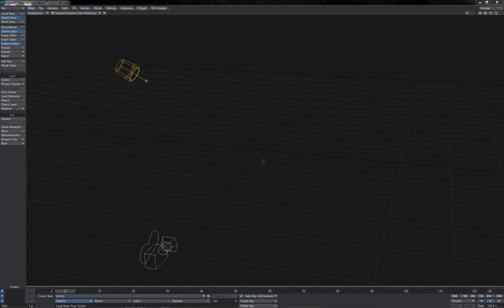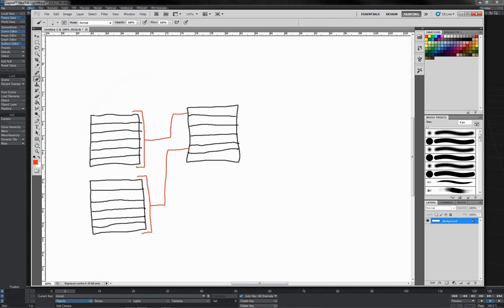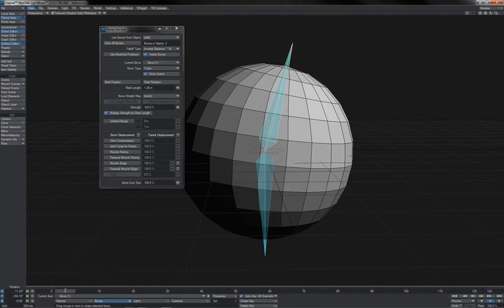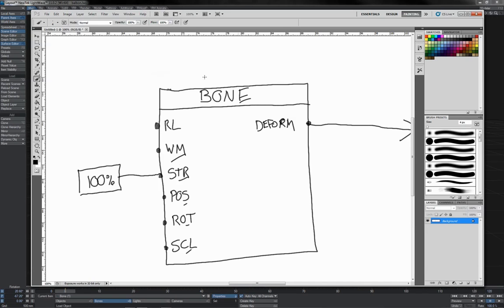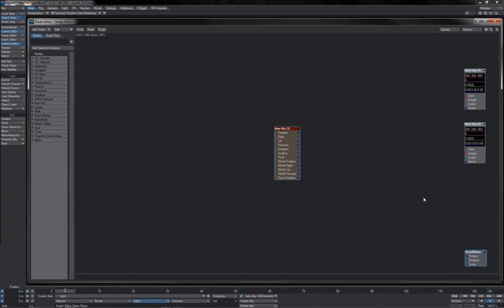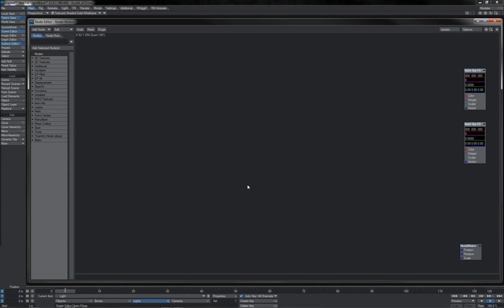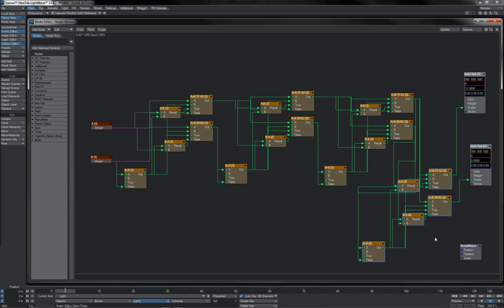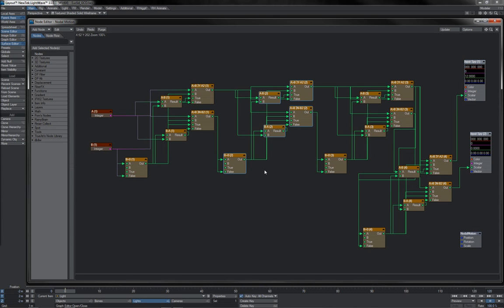RH Nodal - Foundations - 01 Nodal Concepts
This video explains the basic concepts behind a nodal system as used in LightWave 3D.